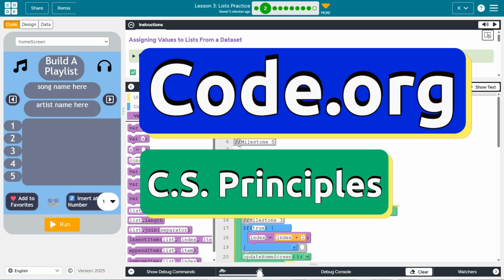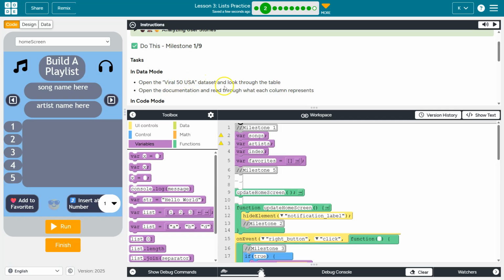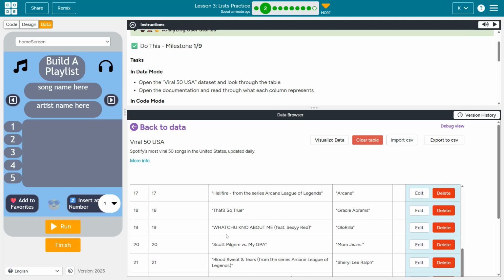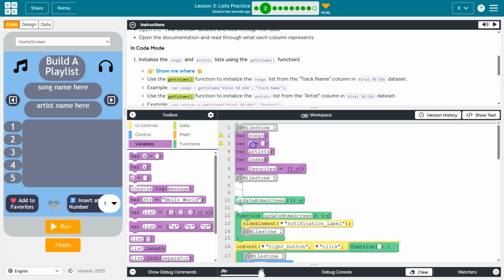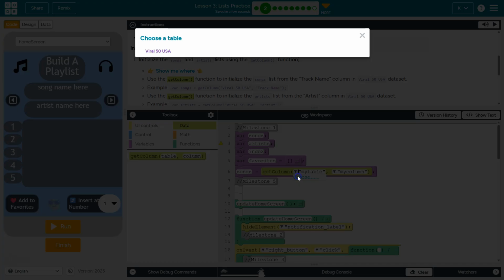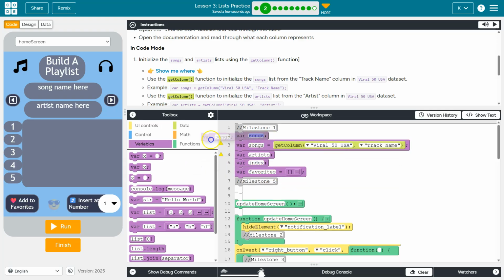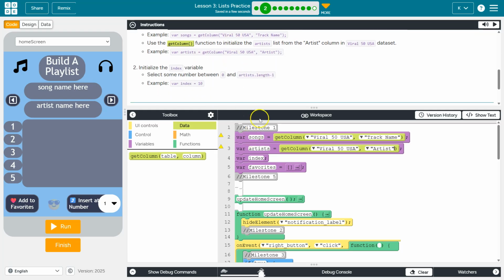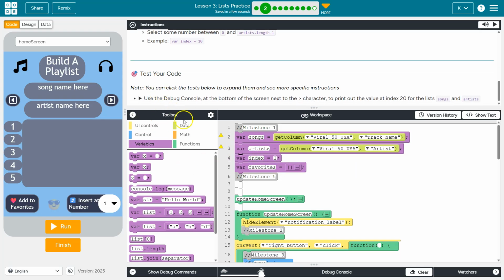Code.org Lesson 3.2B Lists Practice | New Features | Tutorial with Answers | Unit 6 C.S.P. + CodeAI